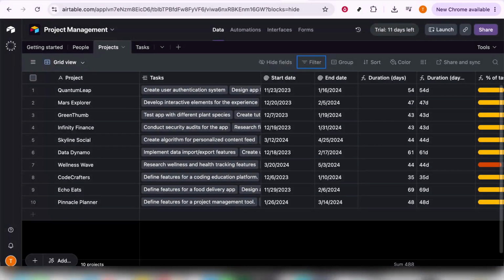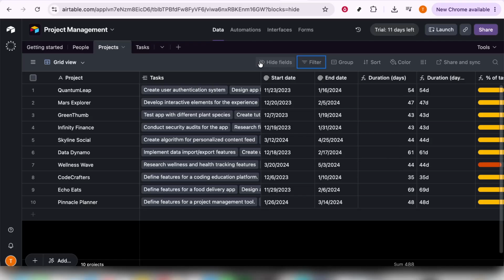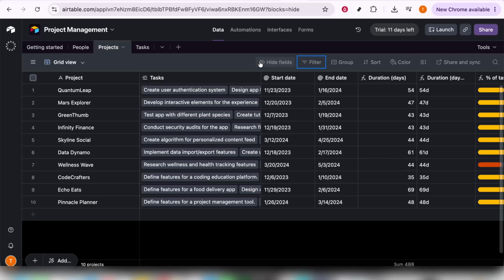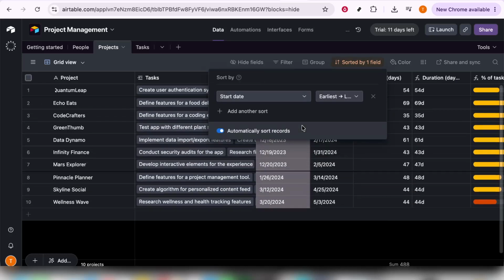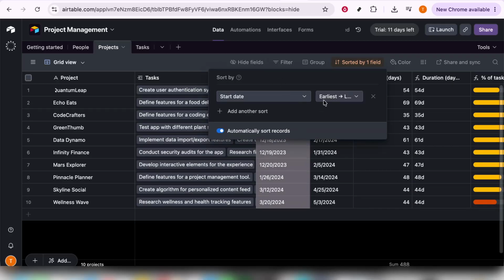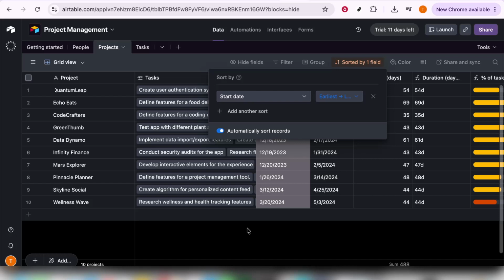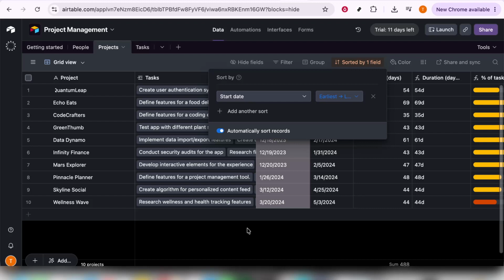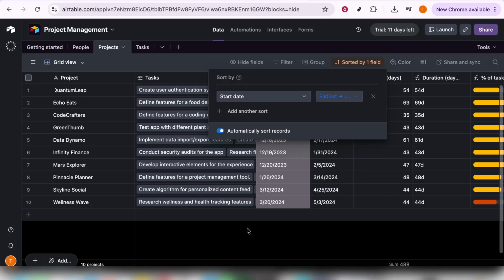How to Sort Data in Airtable | 2026 Guide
In this video, you'll learn how to sort data in Airtable so you can organize your records and quickly find the information you need.